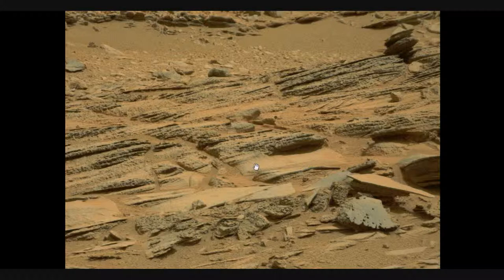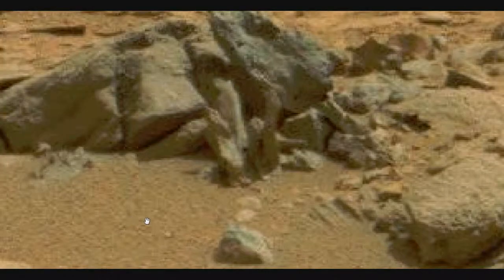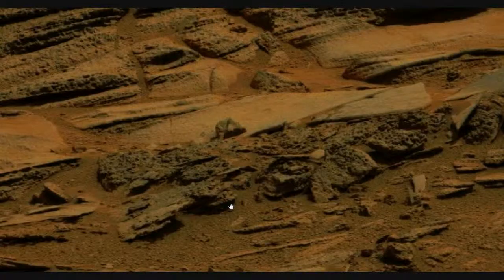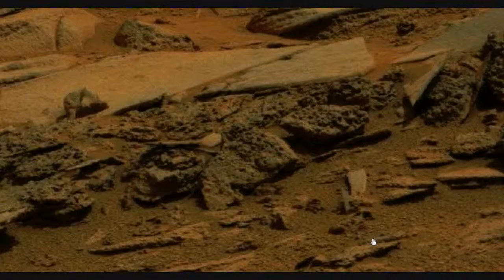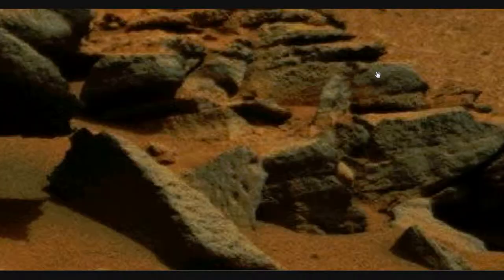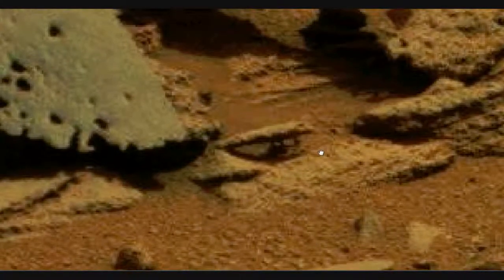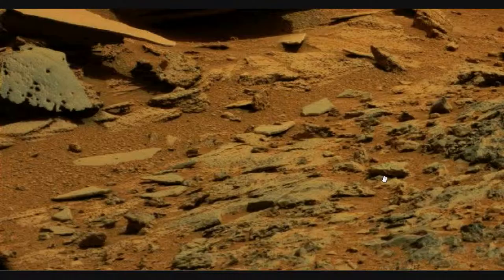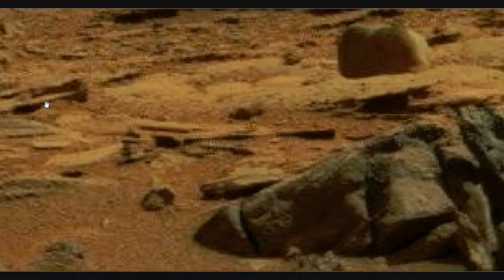Curiosity sol 120 Right Mastcam plants and artifacts, rubble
From the Mars Science Laboratory sol 120 Right Mastcam come three photos with rather fascinating objects. There are a number of plant chutes, odd signs of rubble and more. The crown jewel here though is a creeping vine type of plant which can be seen in one photo going up and over a ground object, draping over the far edge, just like a vine would.